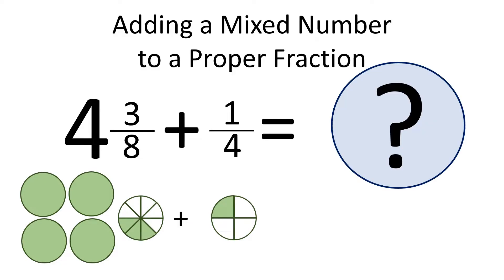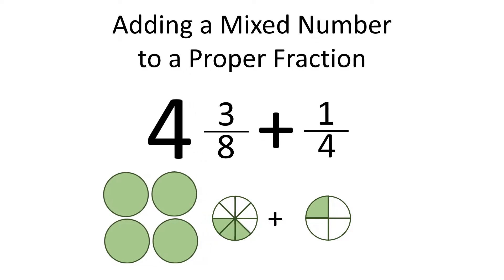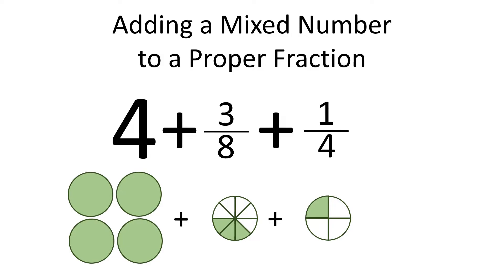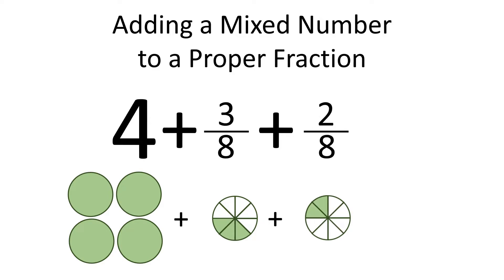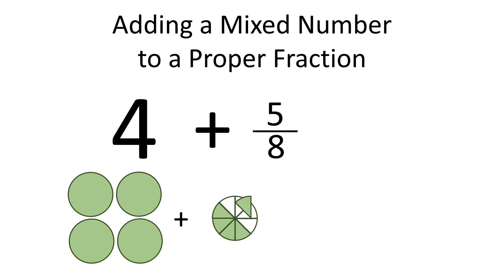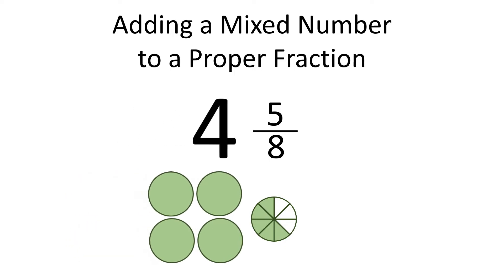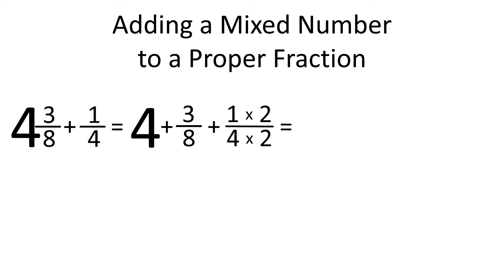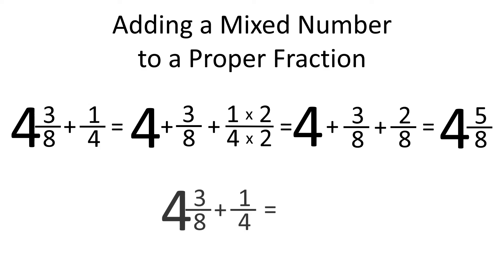Adding a mixed number to a proper fraction step by step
In this video we talk about adding a mixed number to a proper fraction step by step.

Links to other videos about fractions:

- How to add fractions - Summary